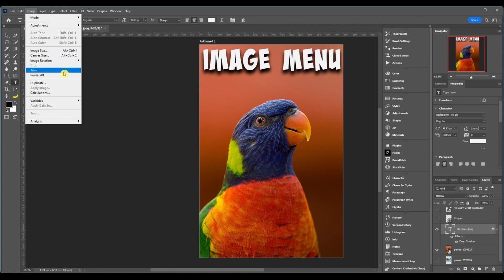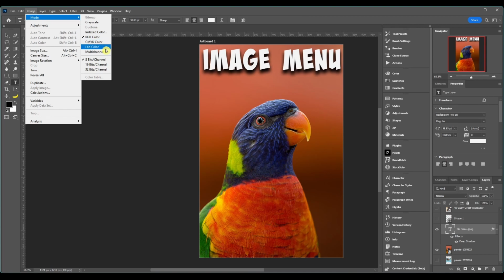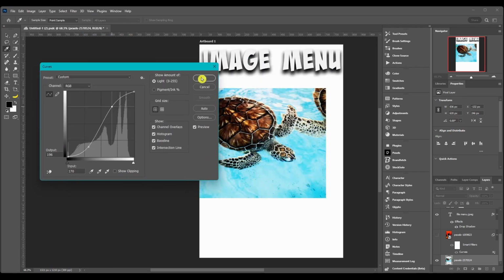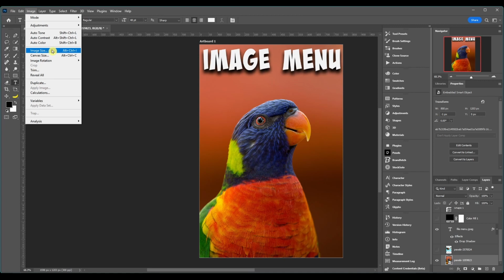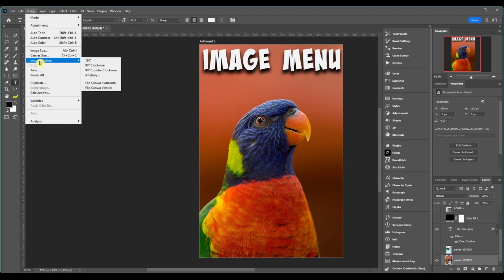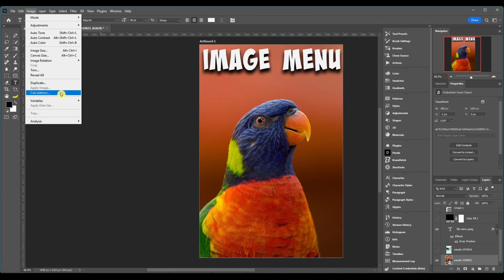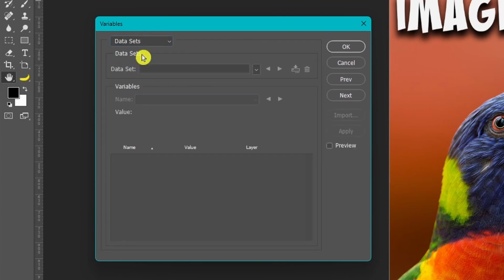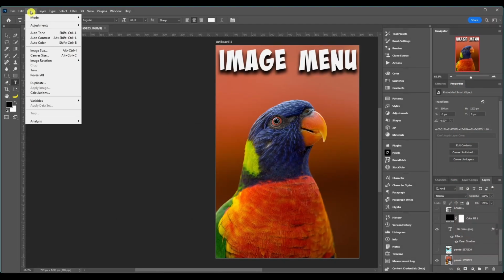Discover how to completely control your images in Photoshop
This video is a complete guide/tutorial/breakdown of the Photoshop Image Menu and all the Menu Commands available.

01:00  Mode Commands
02:34  Adjustments Commands
04:44  Auto Tone- Auto Contrast- Auto Color
05:22  Image Size- Canvas Size
06:21  Image Rotation Commands
06:50 Crop- Trim- Reveal All
07:23  Duplicate- Apply Image- Calculations
08:59  Variables Commands- Apply Data Set
10:13  Trap
10:32  Analysis Commands
11:10  Outro